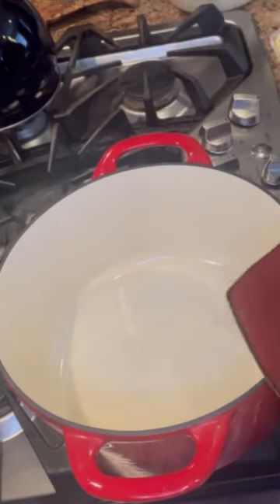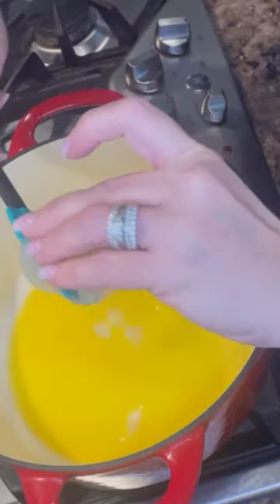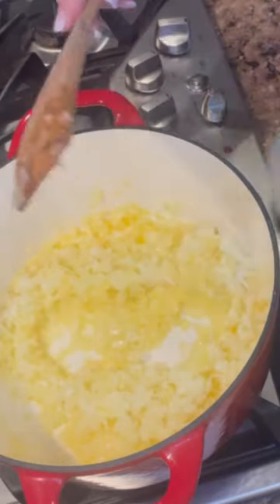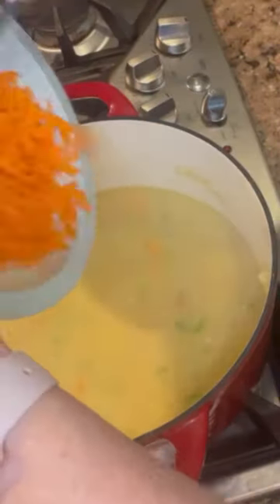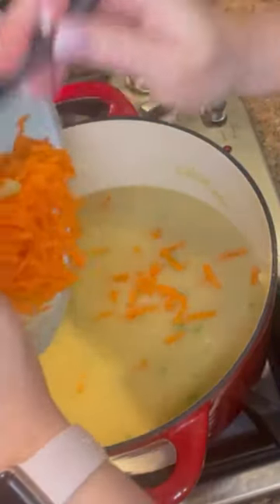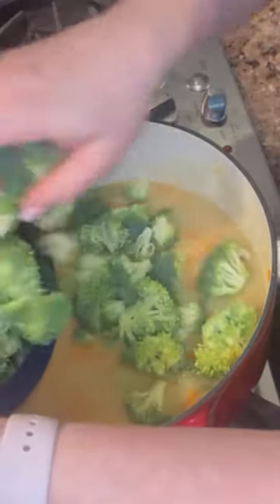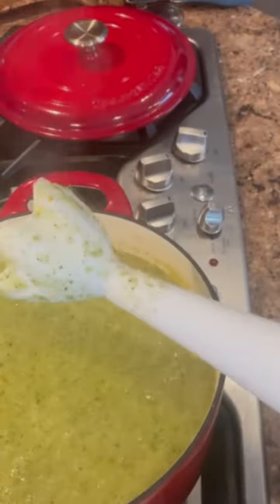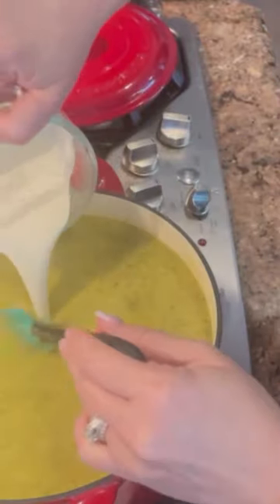BROCCOLI CHEDDAR SOUP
If you're feeling under the weather, this soup is the perfect cure! It's a simple and easy recipe that uses some of the best ingredients for a soothing, healing soup.

BROCCOLI CHEDDAR SOUP is perfect for when you're feeling a little sick and in need of a warm and comforting soup. With broccoli, cheddar cheese, and potatoes, this soup is a healthy and delicious way to get your day started. Make it today and feel better soon!